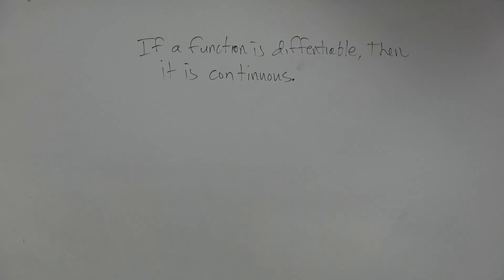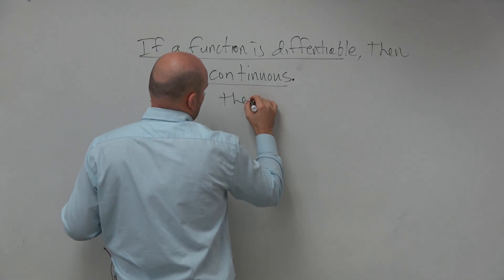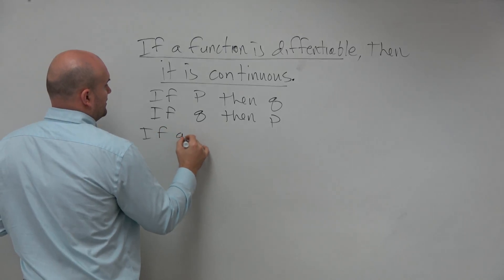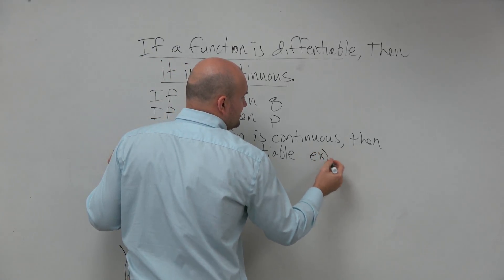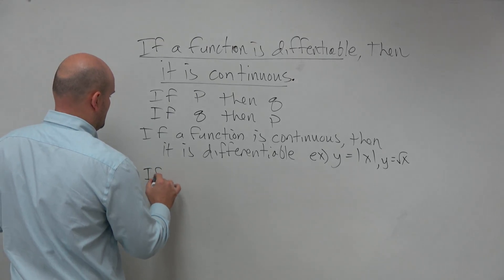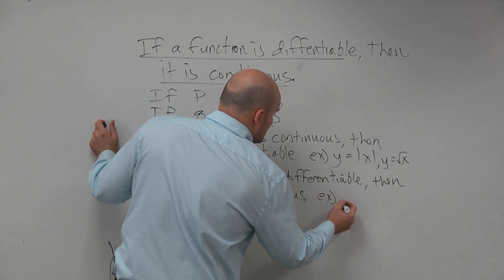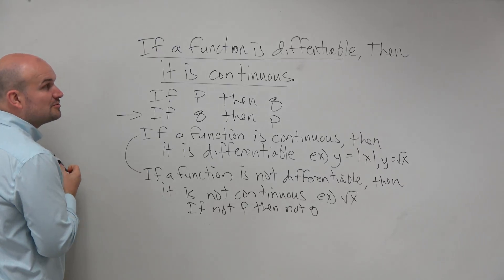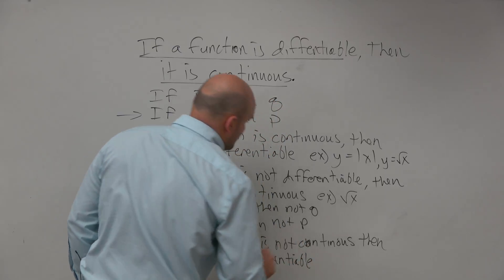If a function is differentiable then it is continuous